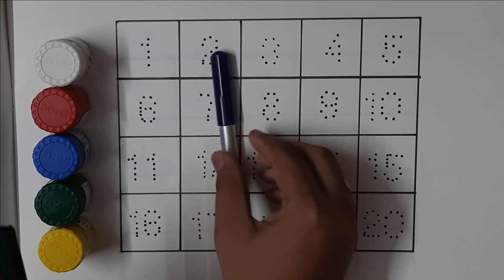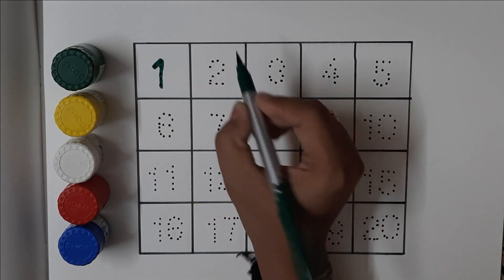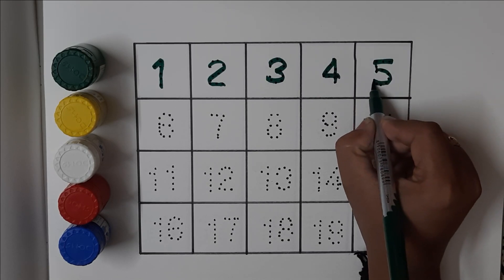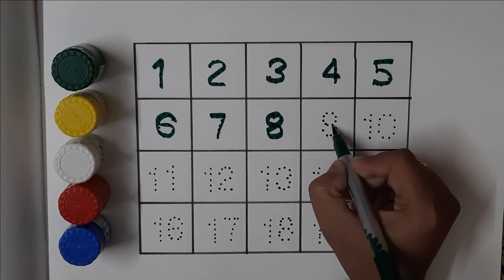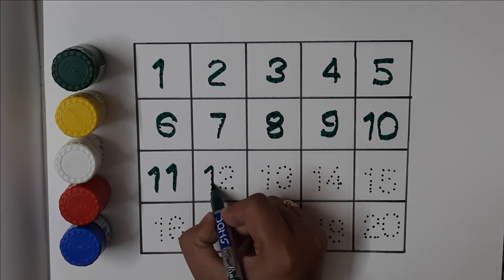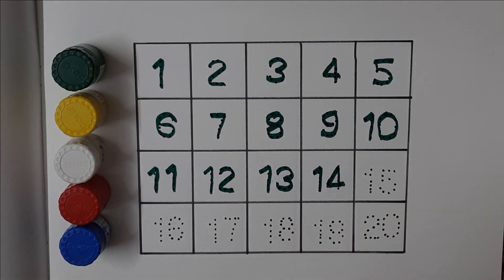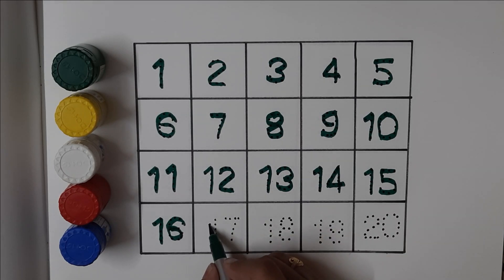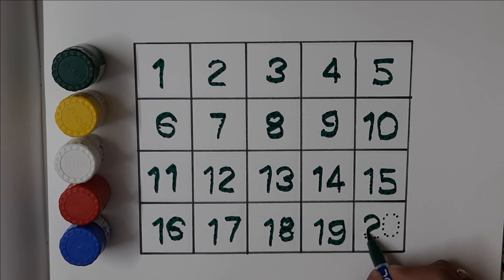Learn Counting for Kids | 123 | Rhymes | Number Names | Numbers | 1234 | Colors